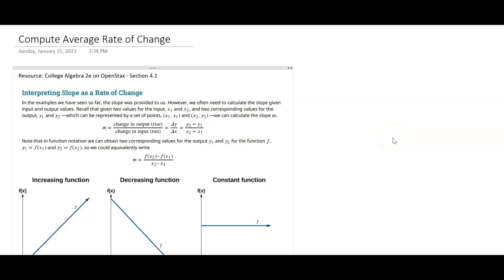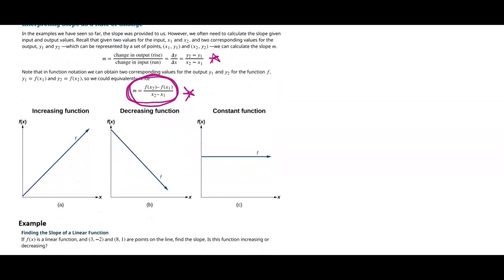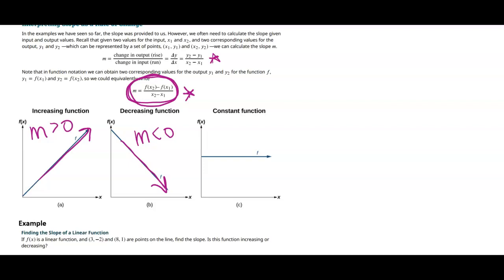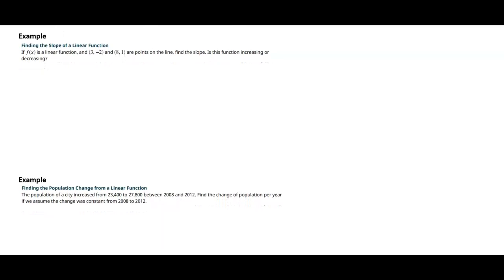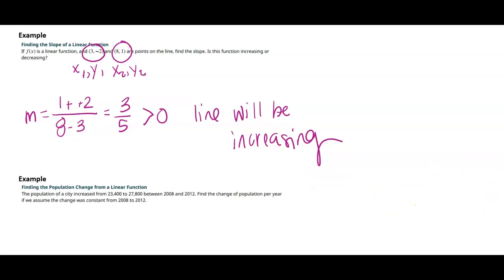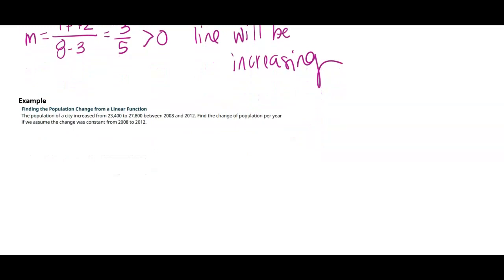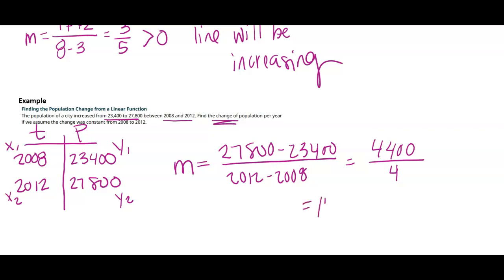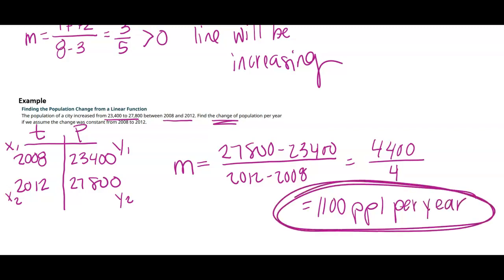MATH 1314 - Compute Average Rate of Change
Resource: College Algebra 2e on OpenStax - Section 4.1